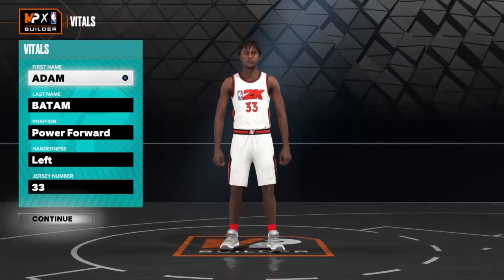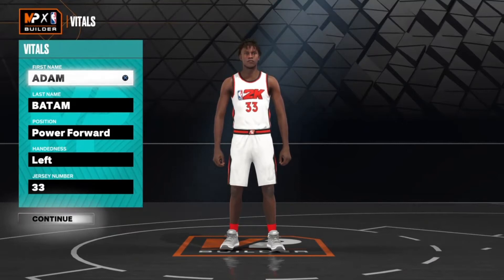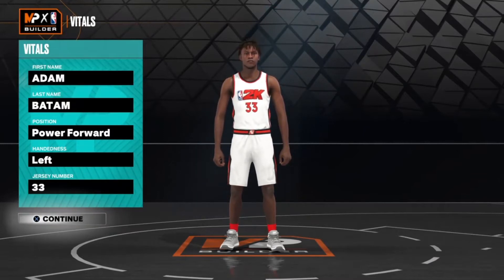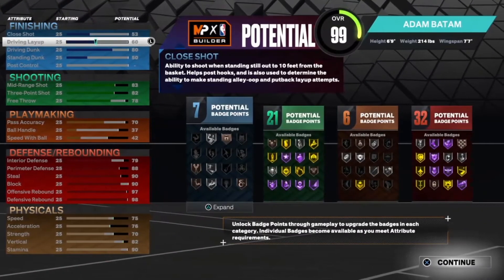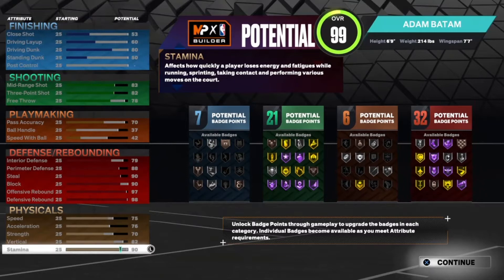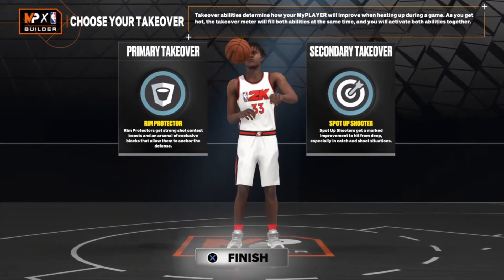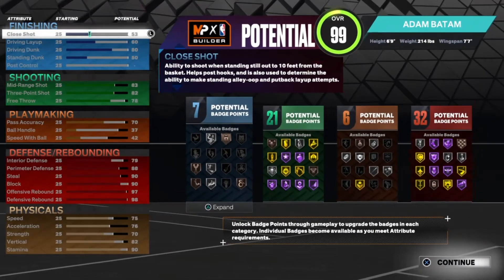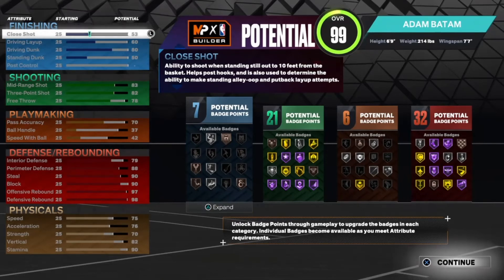BEST SHOOTING BIG NBA2K23 BUILD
hope yall like the vid and give me any more recommendation in the comments

During NBA 2K22 I made videos on:
- 99 OVERALL ONE DAY NBA 2K22